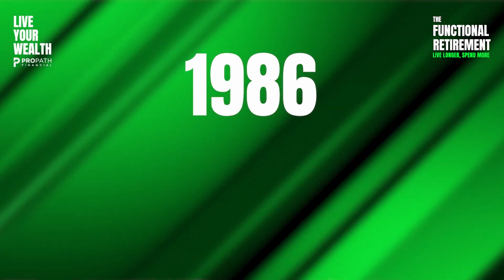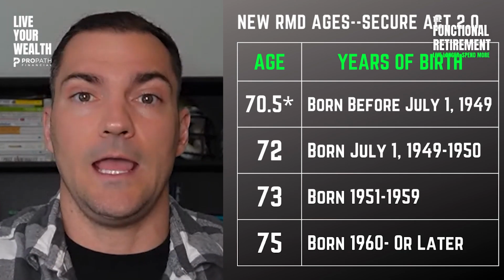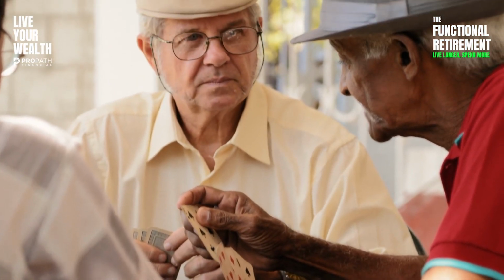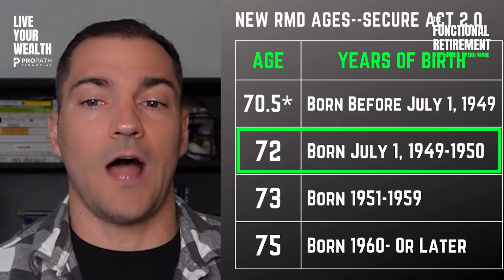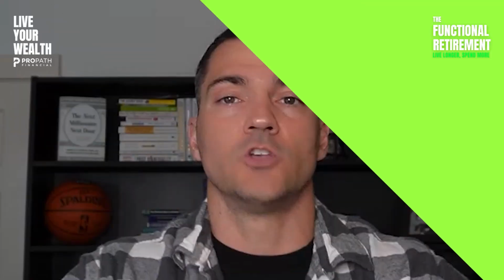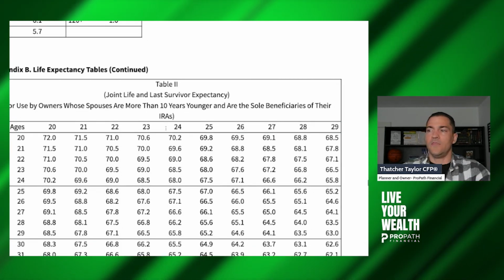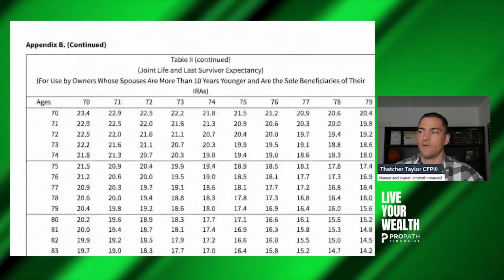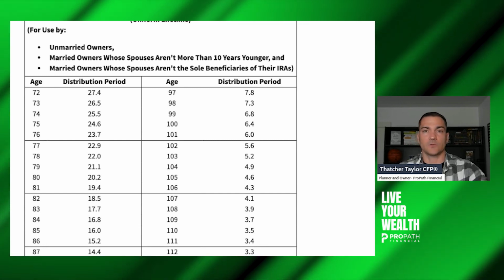Massive RMD Changes From Secure Act 2.0 Explained: Required Minimum Distributions Are So Complex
In this video, we'll be discussing the RMD (Required Minimum Distribution) changes from the Secure Act 2.0. As part of the updated retirement legislation, the Secure Act 2.0 proposes changes to RMD rules that could impact your retirement planning strategy.

Hosted by retirement planning expert Thatcher Taylor, CFP® MBA, this video offers a comprehensive overview of the proposed RMD changes and what they mean for retirees and pre-retirees. We'll cover topics such as the new age for starting RMDs, the impact on inherited IRAs, and more.

If you're looking to optimize your retirement plan and stay up-to-date on the latest retirement legislation, this video is a must-watch.

🆓 If you want to UNWIND your wealth, download our Retirement MEGA Pack, which includes a flowchart, checklist, and EBook all about unwinding wealth and evaluating your investments

Check us out on your favorite 🔊Podcast Platform 🔊: Spotify, Apple, or Google Podcast; search WEALTH PROGRAMMED and give us a FOLLOW!

Are you over age 50 and need retirement help?

Not ready yet? No problem...